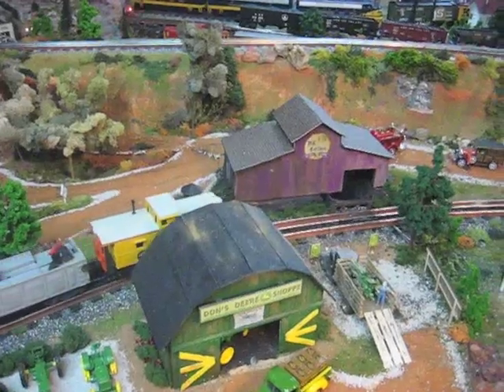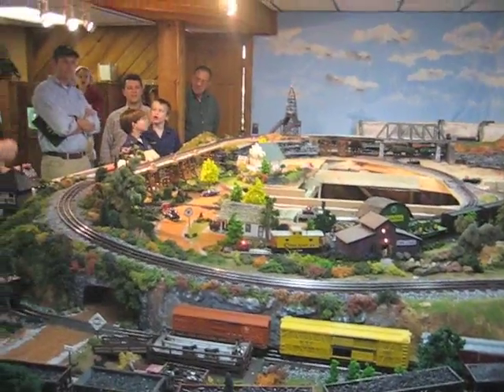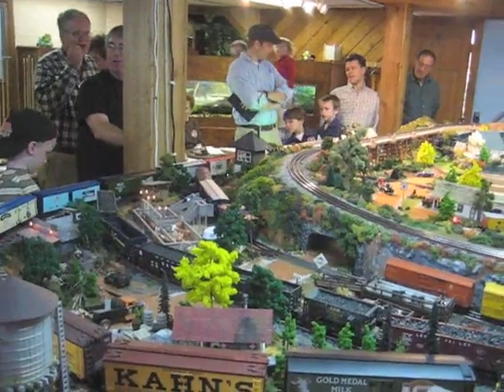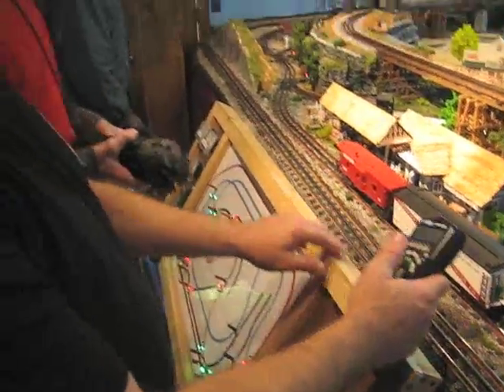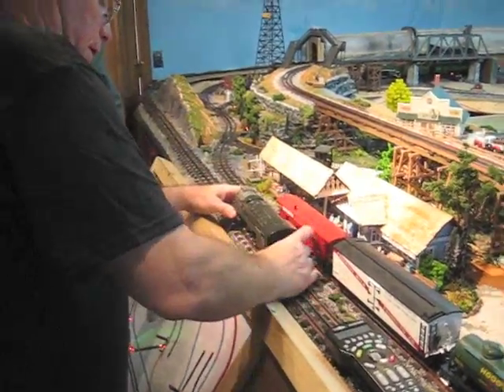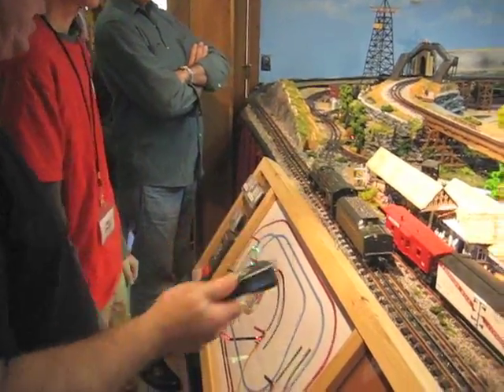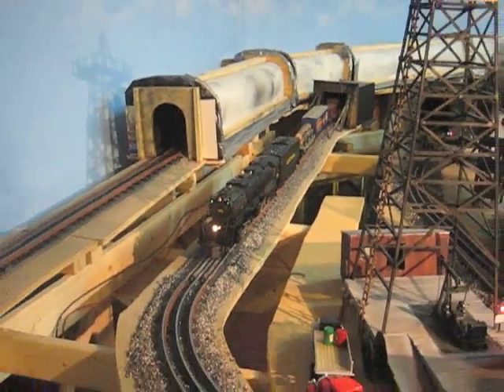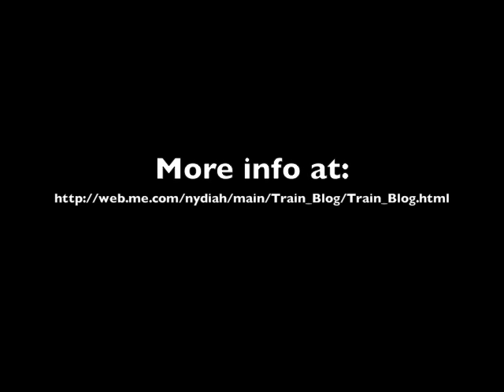Raccoon Creek Scenic Railroad - 2009 Piedmont Pilgrimage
I filmed this while visiting my friend Rick Kneisel and his wife, Cookie's, O-Gauge layout during the 2009 Piedmont Pilgrimage.